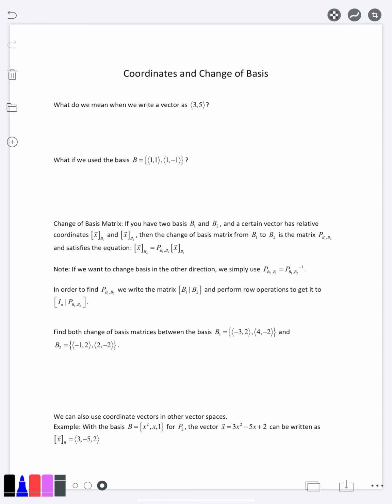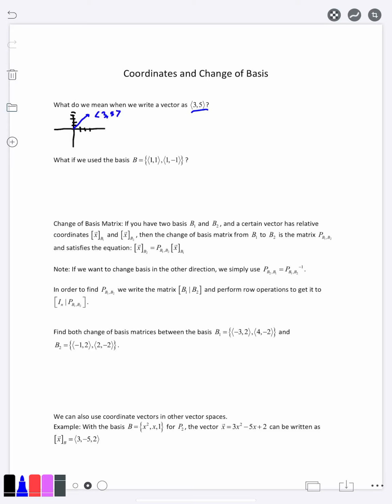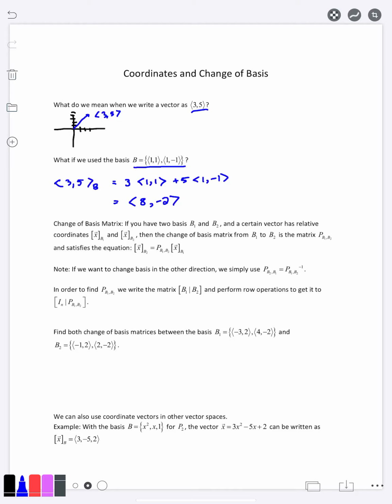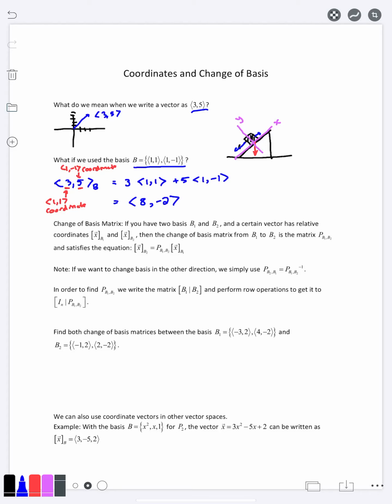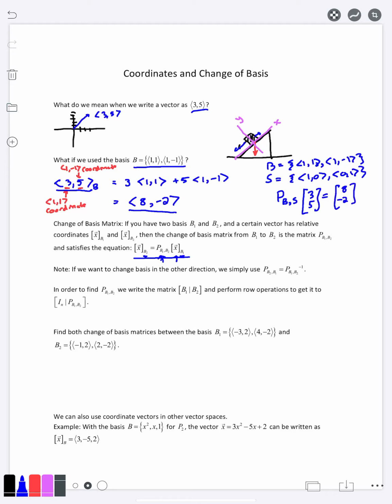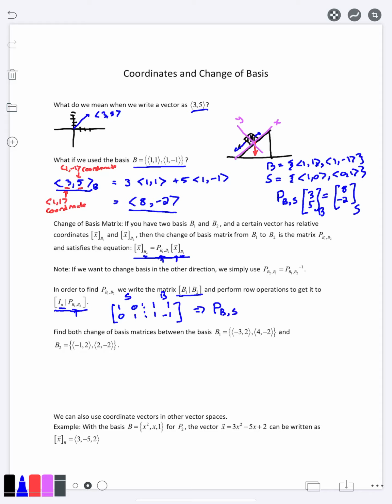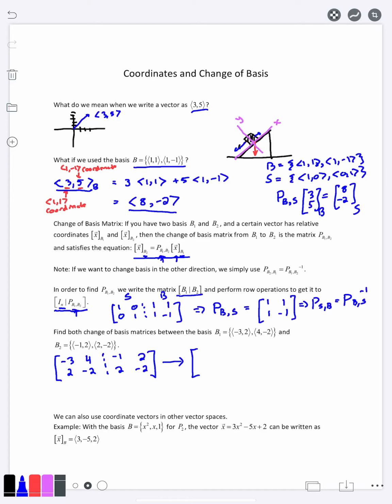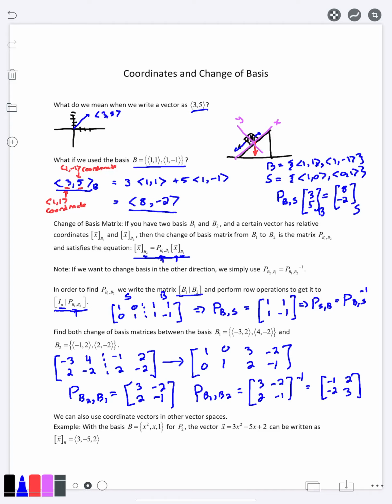Change of Basis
This video covers the idea of coordinate vectors with respect to a given basis as well as the change of basis matrices when converting from one basis to another.